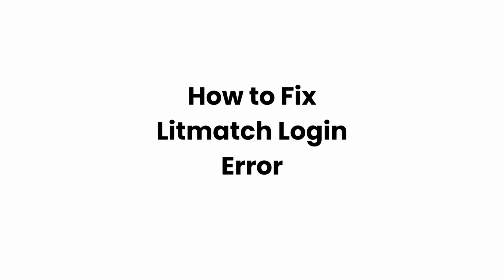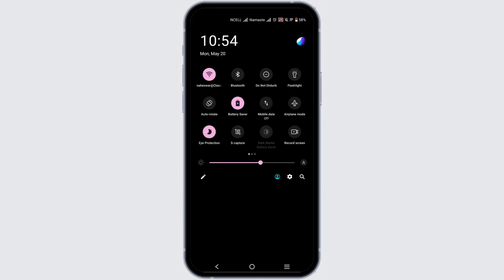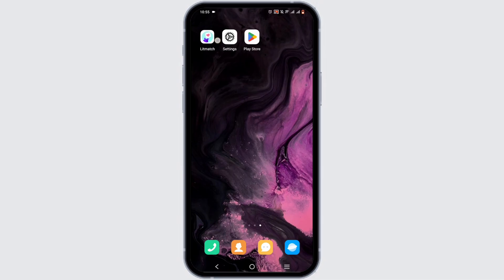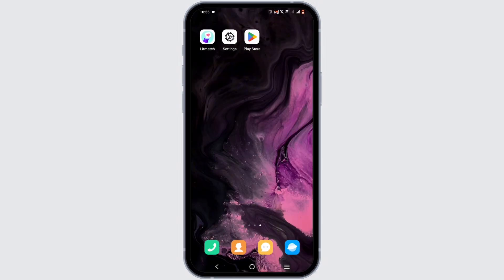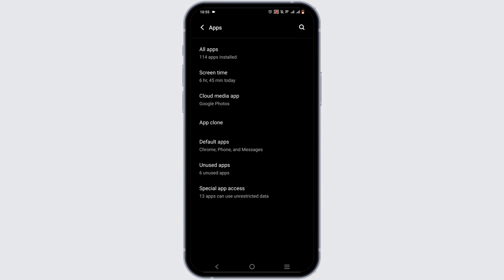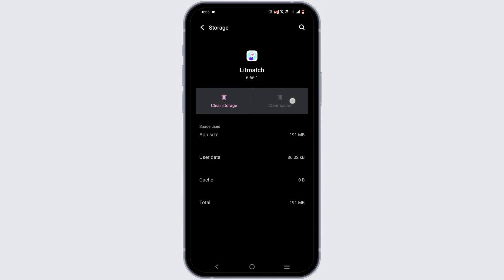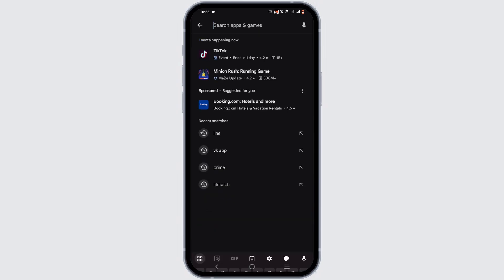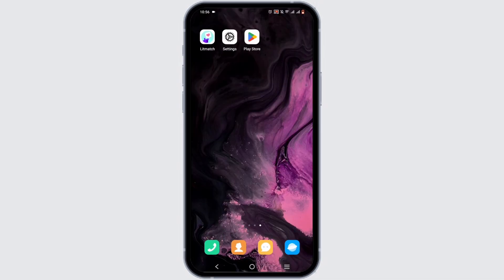Fix Litmatch Login Error | Solve Litmatch App Error (2024)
Experiencing login errors or encountering issues with the Litmatch app? Learn how to resolve them with this troubleshooting guide tailored for the year 2024. Whether you're facing login failures, app crashes, or other errors, you can troubleshoot and resolve them effectively to regain access to Litmatch and enjoy its features.

In this troubleshooting guide:
0:00 - Introduction
0:05 - Fix Litmatch Login Error | Solve Litmatch App Error (2024)

Discover the steps to troubleshoot and resolve login errors and app issues on Litmatch. This comprehensive guide covers common problems such as incorrect login credentials, app compatibility issues, network connectivity problems, and more, ensuring you can successfully access Litmatch and use its features without interruptions.

Resolve Litmatch login errors and app issues with ease by following this guide!